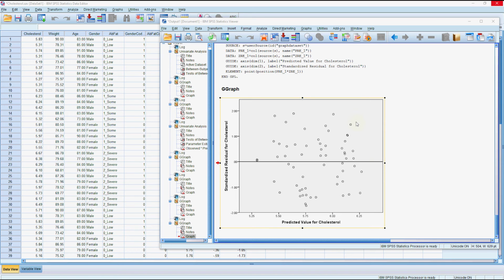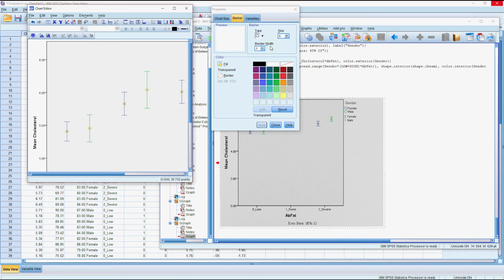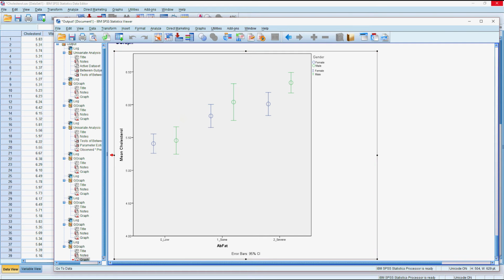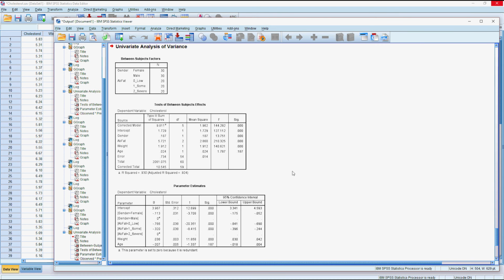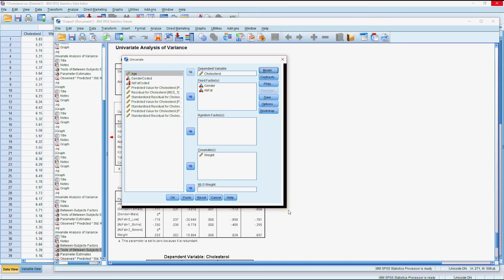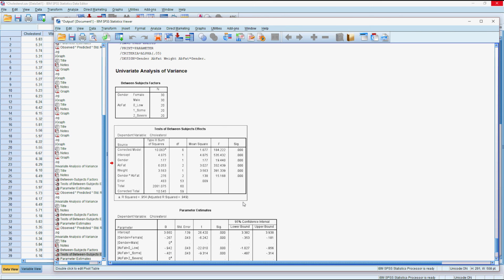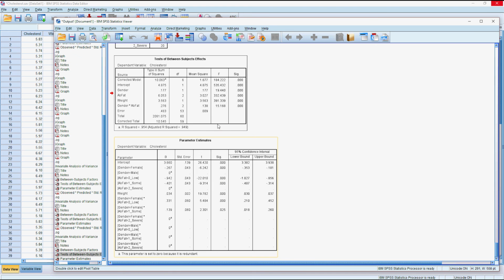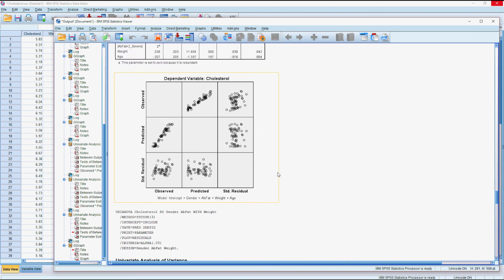SPSS GLM 2 - factors